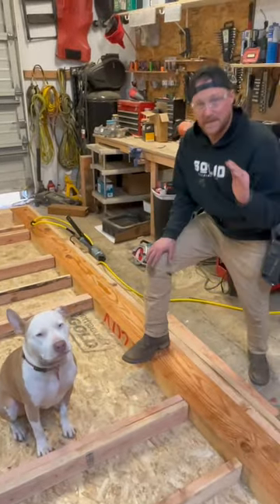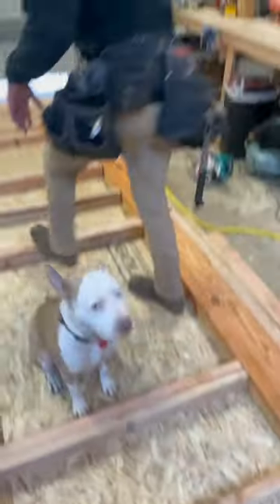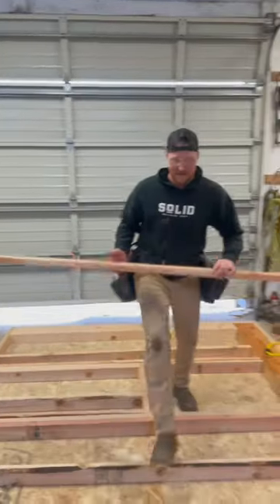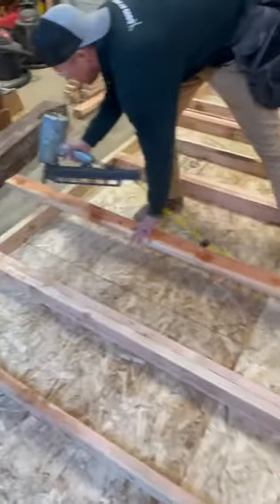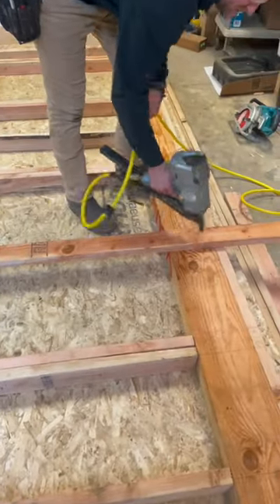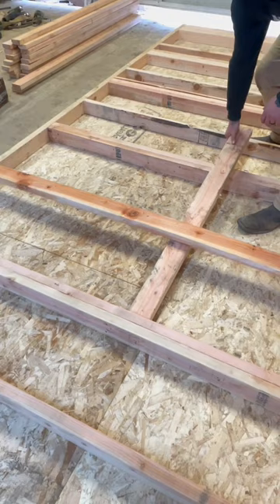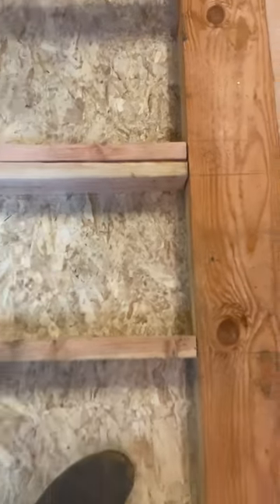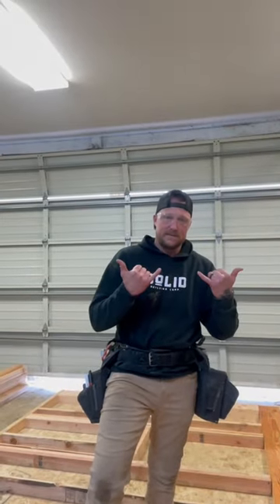Tiptothetop using a simple fulcrum point to close a gap or move a wall- watch for a 2nd method ￼